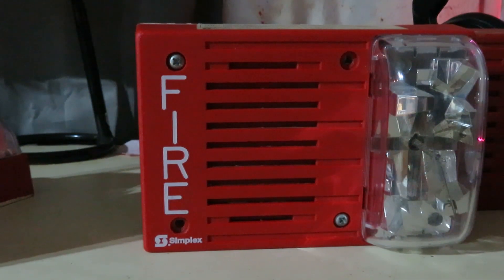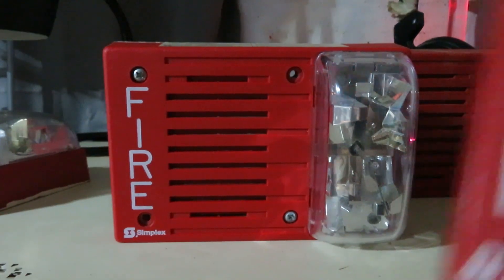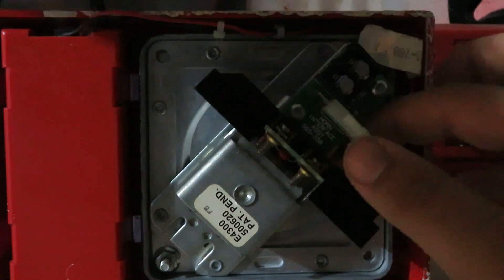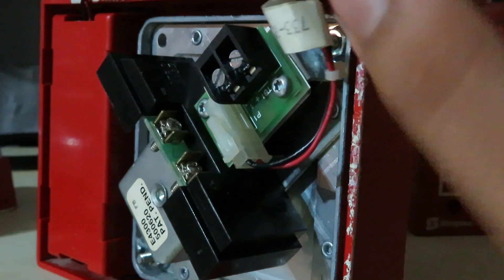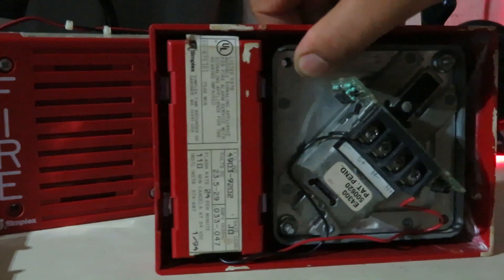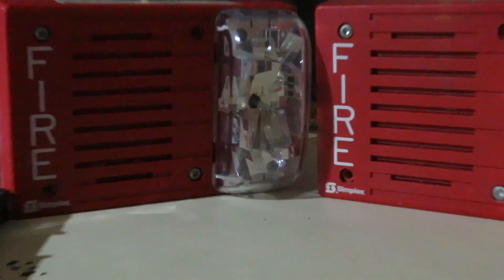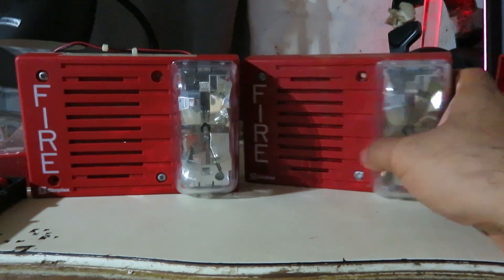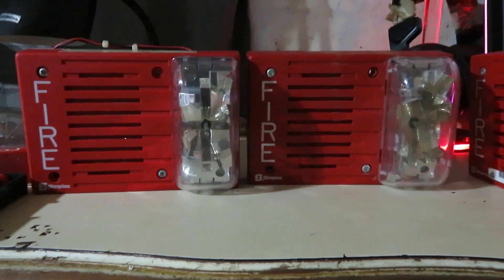Simplex 4903-9202 (Early Gen) Review & Testing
On this video, i go in depth in talking about the oddest design and short lived simplex devices and my theory as to why these exists. As there's no manual information regarding these devices are known yet, i cannot confirm if everything i said is true so thereof, im theorizing of what might of happened which resulted in the early 9200s series being discontinued.

The 9200s is NOT Smart sync, they flash awfully slow and there is other fire alarms that does this as well around the time this was made which would be a Wheelock WM/WS, Space Age Strobe plates and the 4903 strobe plates.